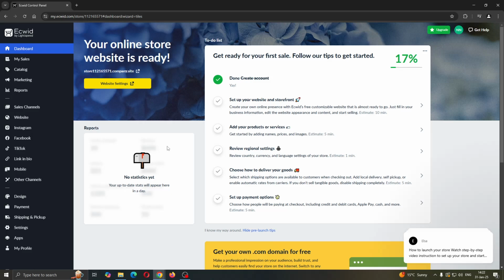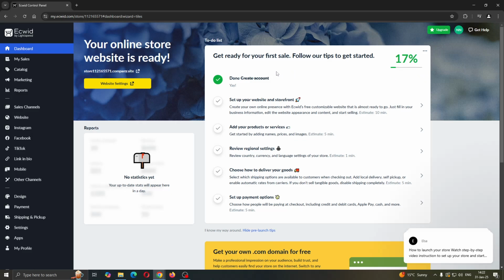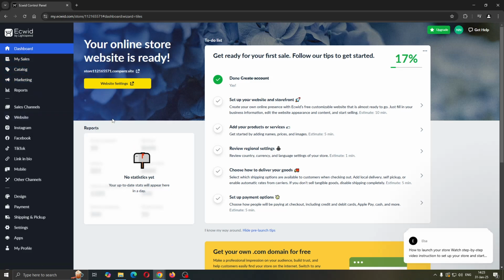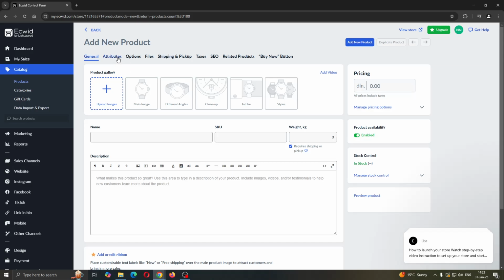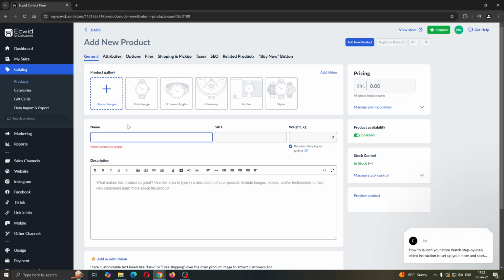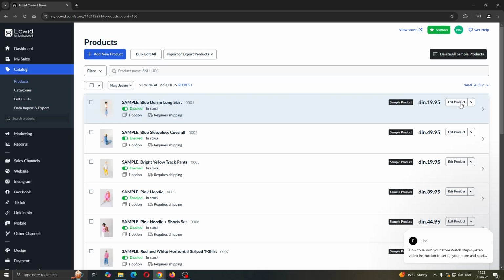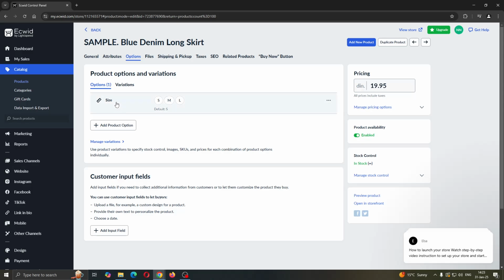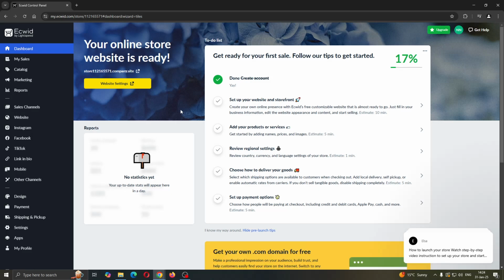How To Add Size On Ecwid Tutorial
Today we talk about add size on ecwid,ecwid online store,ecwid tutorial for beginners,ecwid tutorial,how to use ecwid